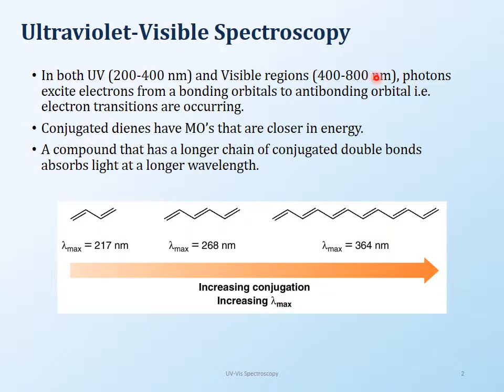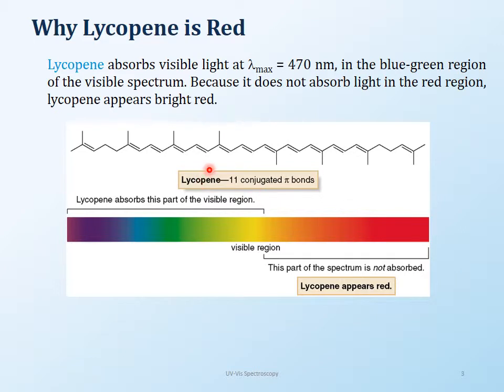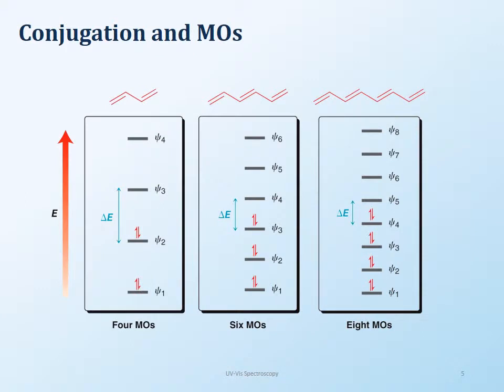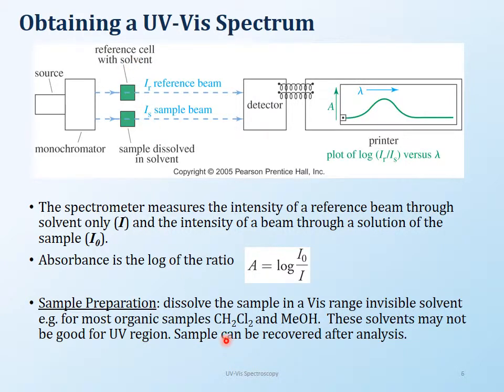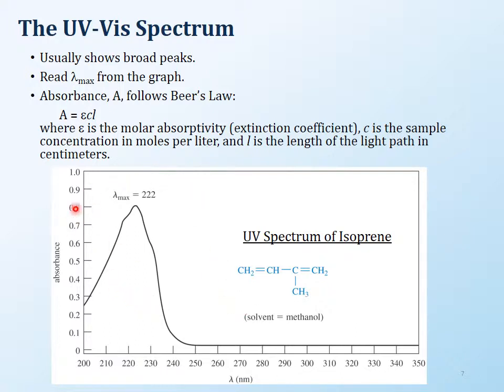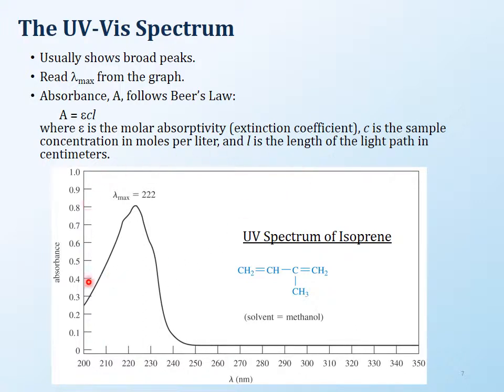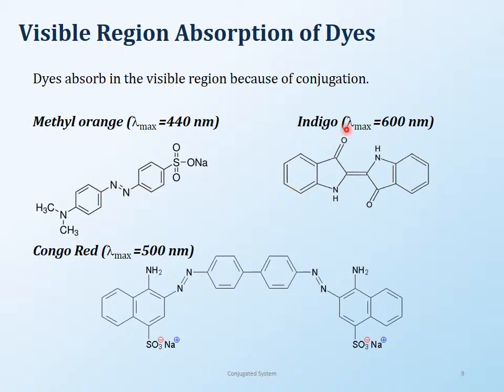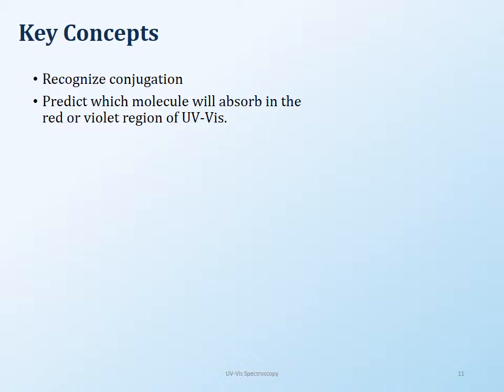Organic2-10-3UVVIsSpectroscopyA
UltraViolet-Visible Spectroscopy: Conjugation; HOMO-LUMO electron transitions; lambda max.